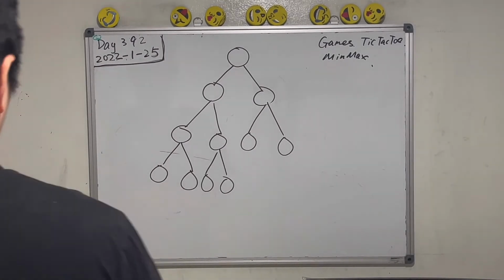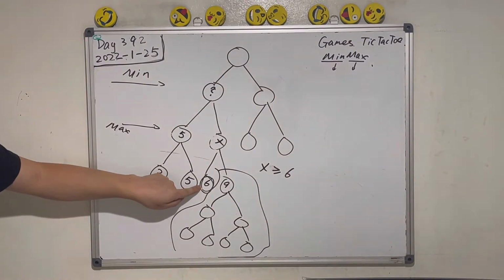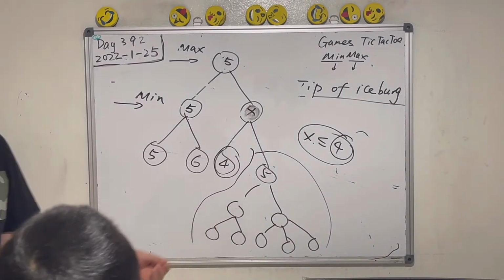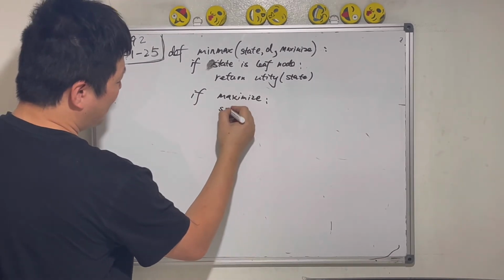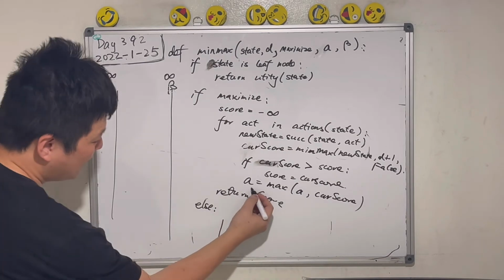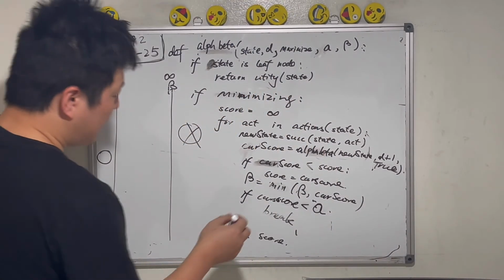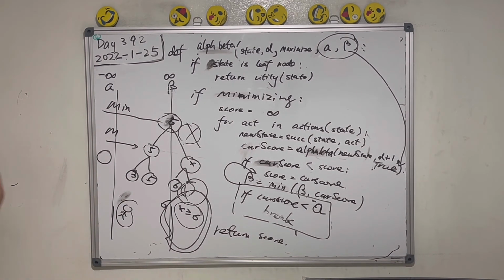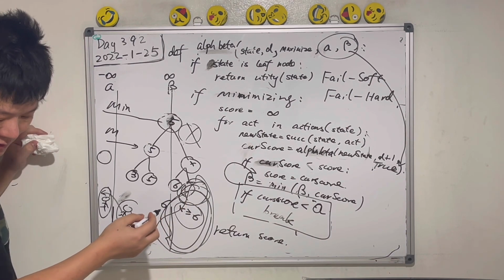Day 392 - Teaching Kids Programming - Alpha-Beta Pruning Algorithm (Game Theory)